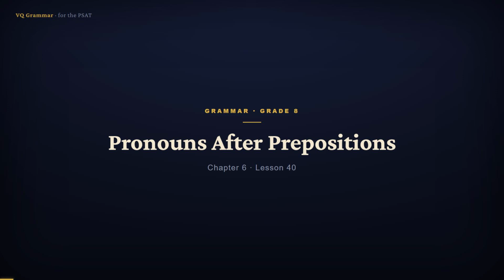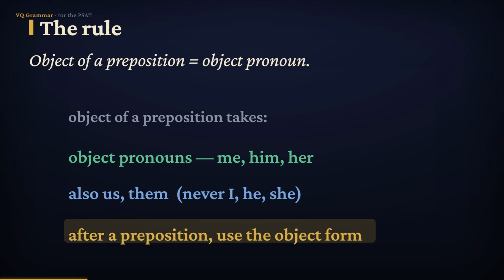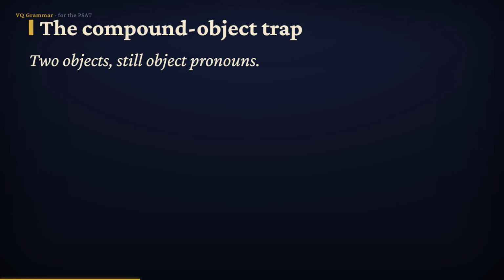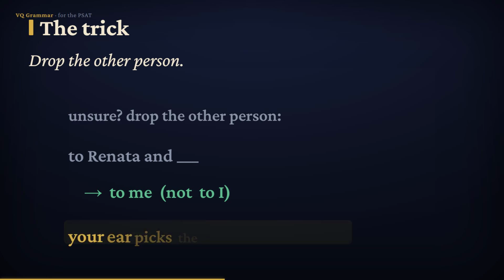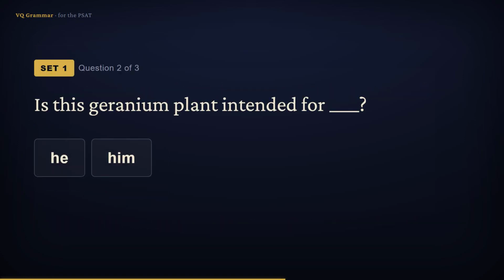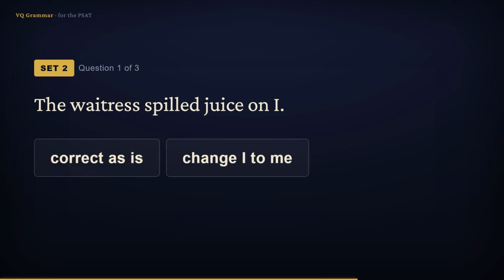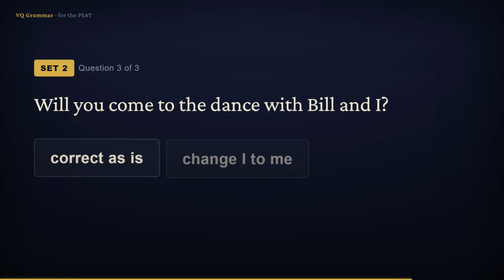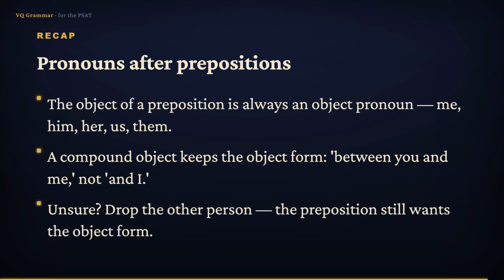Grammar Grade 8 | Ch. 6, Lesson 40 — Pronouns as Objects of Prepositions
CHAPTER 6: PREPOSITIONS, CONJUNCTIONS & INTERJECTIONS — LESSON 40: PRONOUNS AS OBJECTS OF PREPOSITIONS
When a pronoun follows a preposition, it must be an object pronoun. This lesson
clears up the "between you and I" error with one simple trick — drop the other
person — then works through six practice questions.

• A pronoun after a preposition is the object of the preposition — object form
• Object pronouns: me, you, him, her, it, us, them
• The classic error: "between you and I" — "between you and me"
• The trick: drop the other person and test the pronoun alone
• 6 practice questions: which pronoun is correct?

Chapters
0:00 Introduction
0:25 The rule
0:57 See it in action
1:22 The compound-object trap
1:53 The trick
2:22 Practice Set 1 — choose the correct pronoun
3:25 Practice Set 2 — correct as is, or fix it?
4:33 Recap: pronouns after prepositions